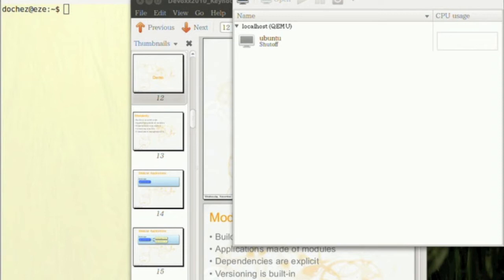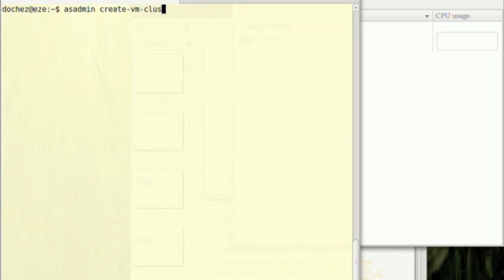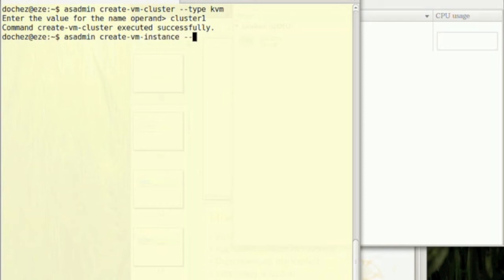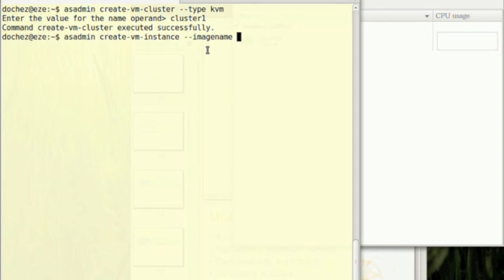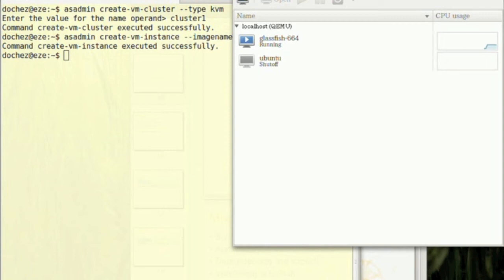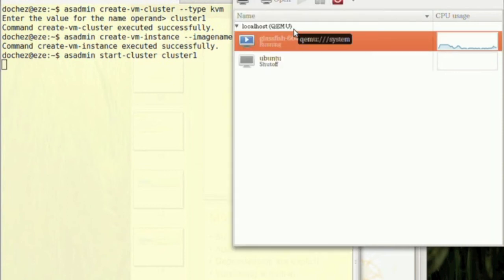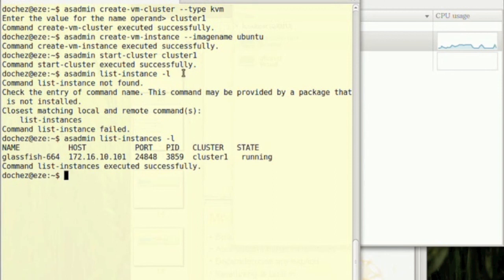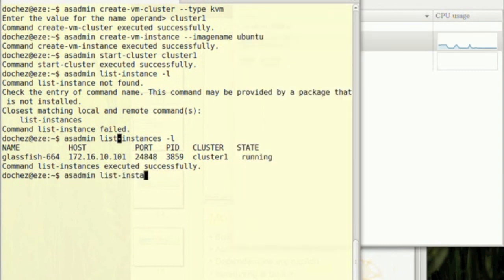GlassFish Provisioning Prototype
Short demo by GlassFish architect Jerome Dochez of a provisioning prototype using a Ubuntu/KVM environment. Recorded at Devoxx 2010. for the full session (Future of Java EE keynote).